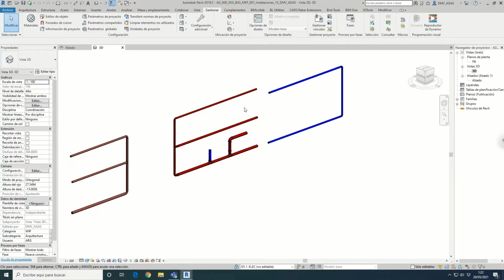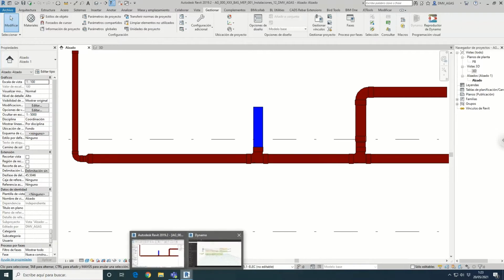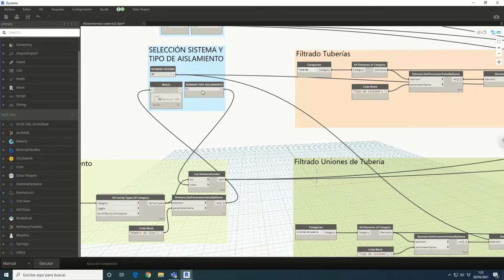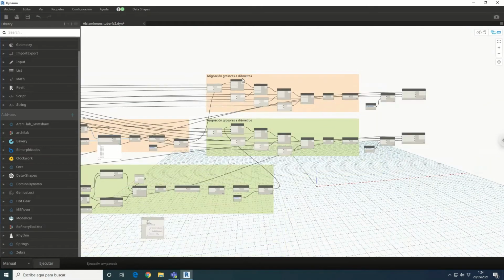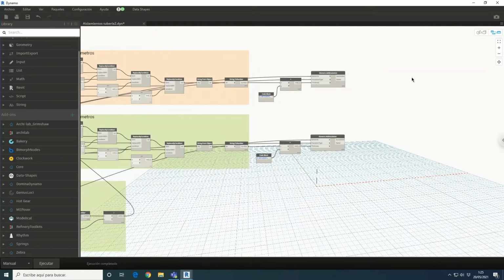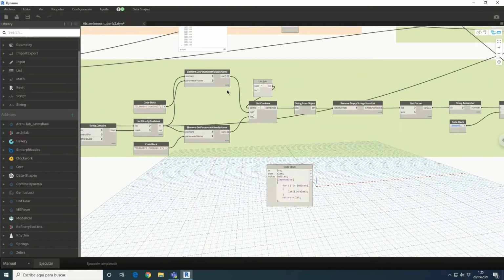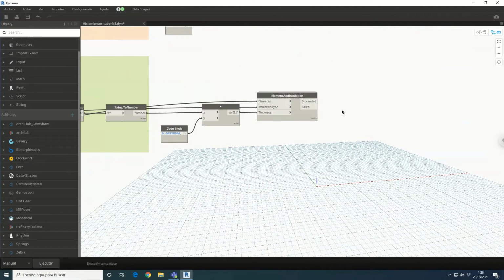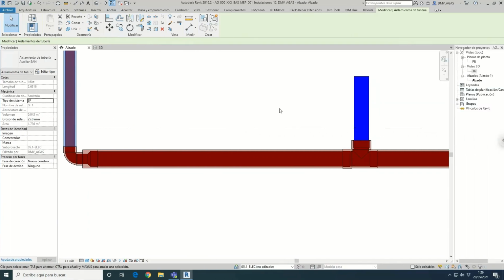Automatic piping insulation in Revit through Dynamo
This Dynamo Script adds insulation to pipes and pipe fittings from a piping system based on their diameter. It can be modified to match any piping system and/or country regulation.